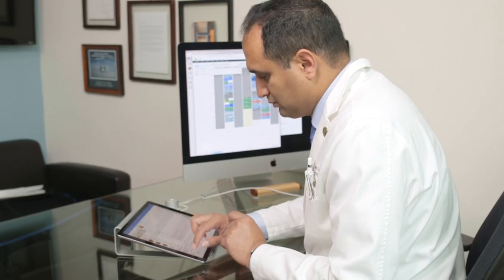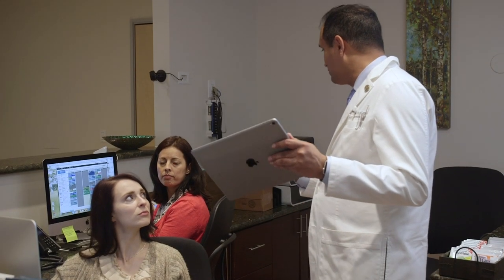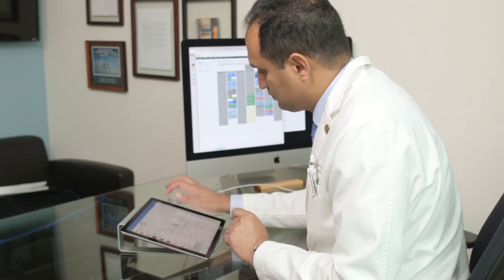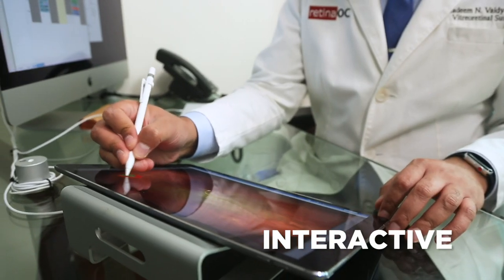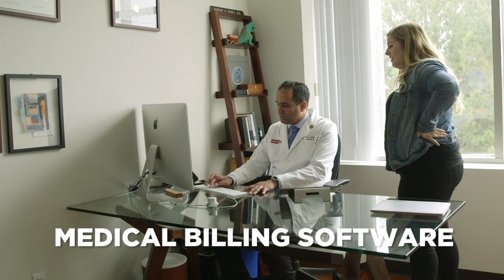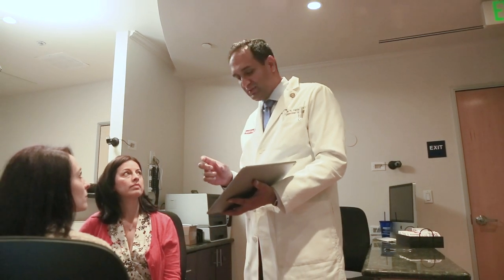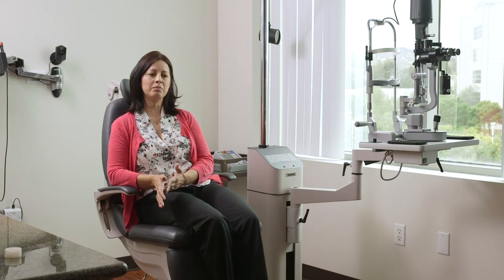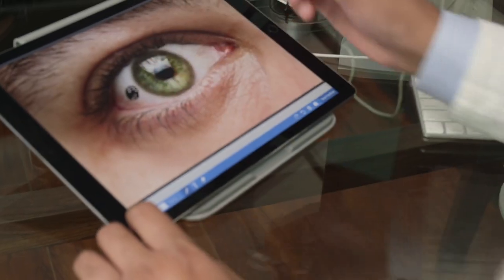Dr. Nadeem Vaidya Case Study of RetinaOC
See how one private practice used technology better than other ophthalmologists.

Getting Started:
2) Create your account.
3) Start using it in your practice.